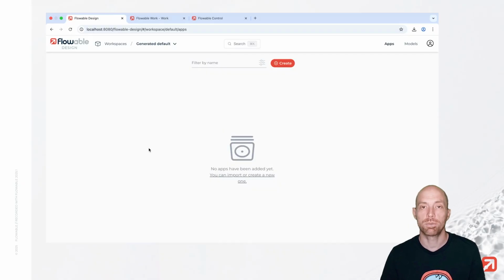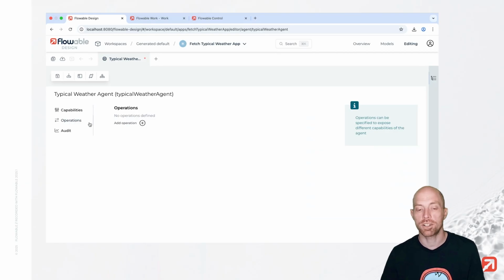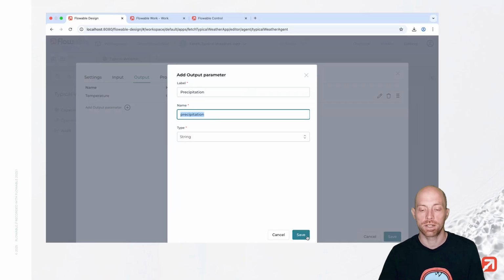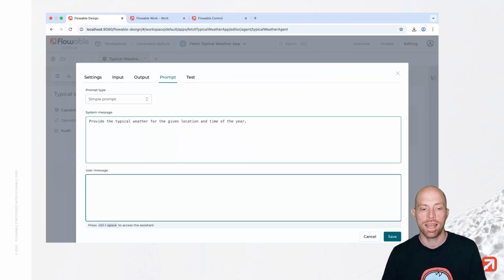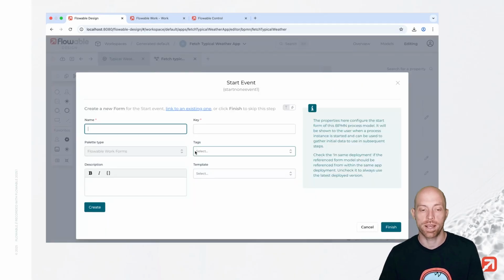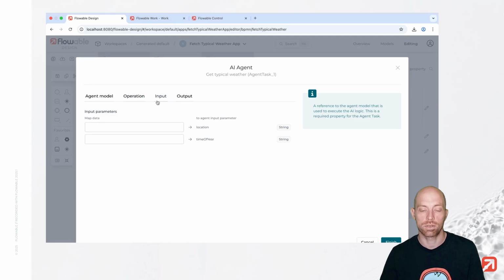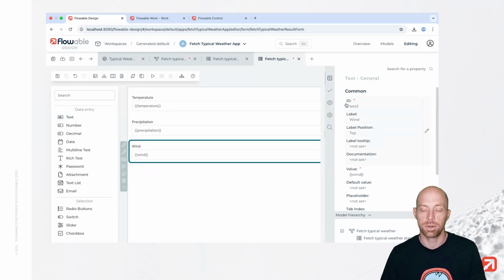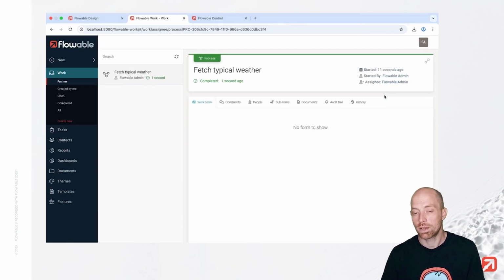AI Studio: How to use the Utility Agent | Flowable | 2025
In this video Valentin Zickner explains how you can configure and use an AI Utility agent in Flowable. The how-to works on a simple example of getting the typical weather for a specific region.

▶  Table of contents:
00:00 Introduction
00:32 Creating a new app and an AI agent
00:54 Configuring the agent
01:15 Auditing of an agent
01:24 Adding a new operation
01:54 Adding input and output parameters to the configuration
02:39 Configuring the prompt for the AI operation
03:31 Testing the operation
03:58 Creating a process and forms to start the agent
04:58 Integrating the AI agent into the process
05:42 Adding user task to show the result
06:50 Starting the process with Flowable Work to execute the AI agent